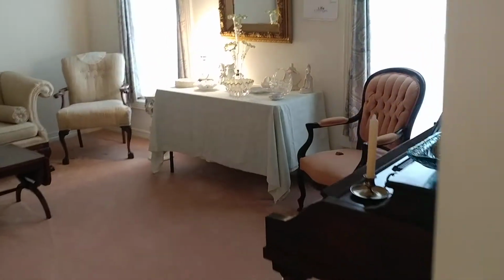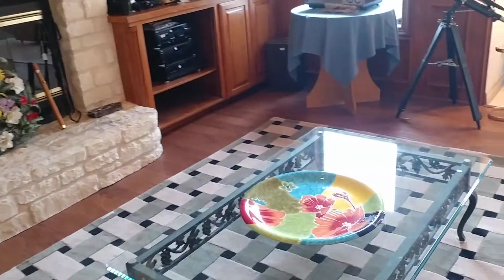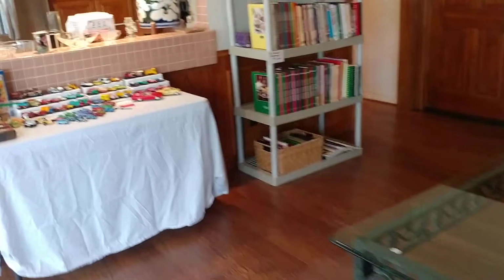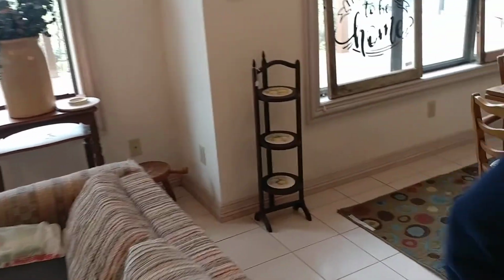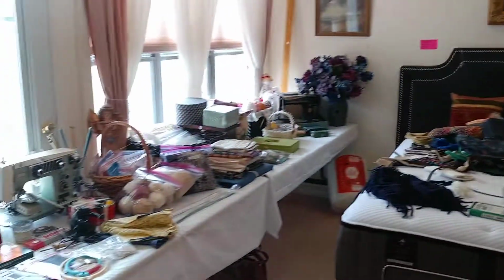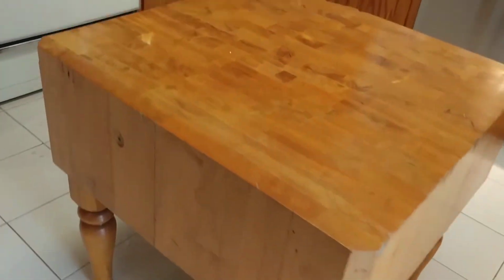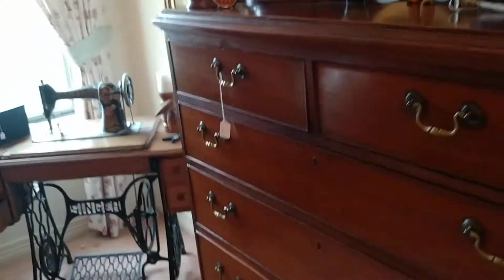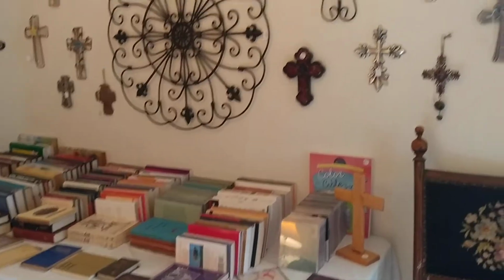Ballard Estate Sale in Wimberley by Life Changes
Estate sale 10510 RR 12, Wimberley Tx Feb 21,22,23 2019.